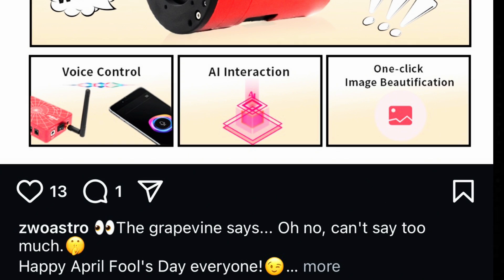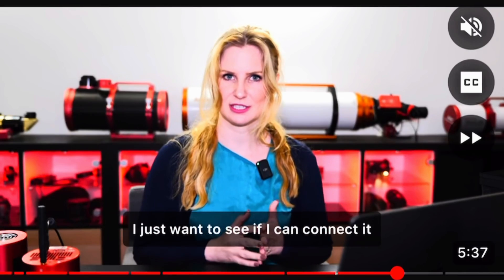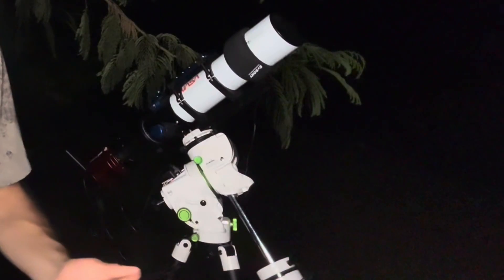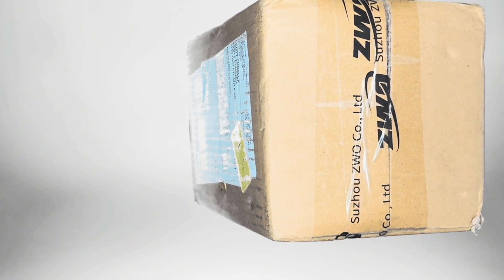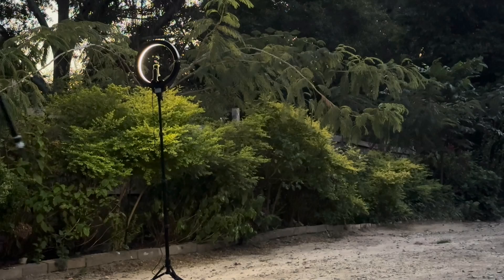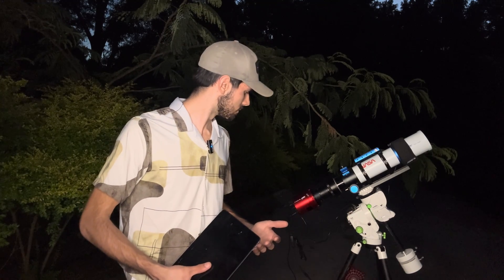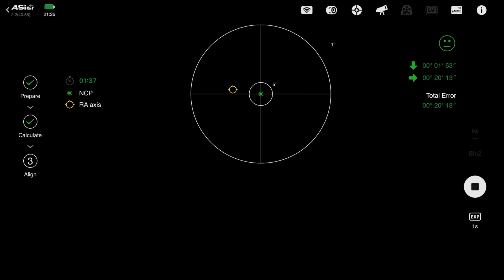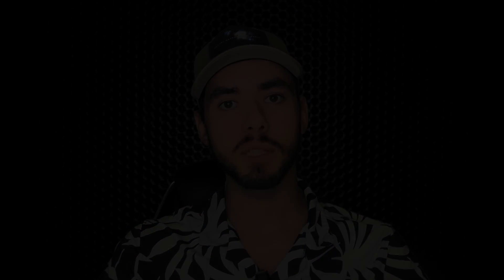Testing ASI2600MC AIR: The Future of Astronomy Cameras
The Asi2600mc Air was an amazing camera to test out! I didn't think Zwo would make the asi2600mc air a real thing, especially because it started out as an April fool's joke! I never thought I'd have the opportunity but here we are!

Chapters
0:00 Intro
0:20 An April fool's joke?
0:53 Will Guiding be a problem?
1:57 Pixel size and telescope compatability
2:23 Unboxing
2:46 Usb ports
3:14 Mount Compatability?
3:54 Guiding Perfection
4:14 Just like Asiair
5:11 Imaging Test